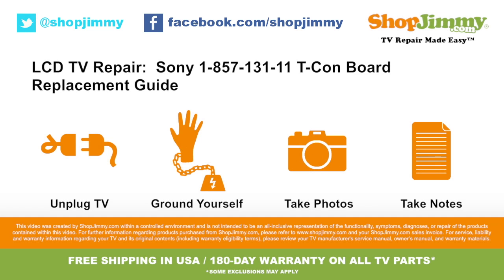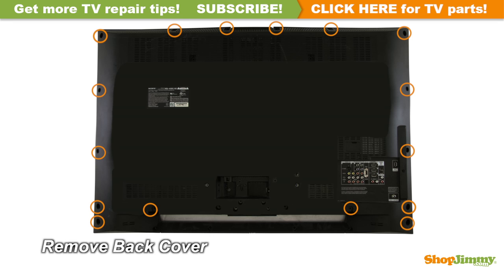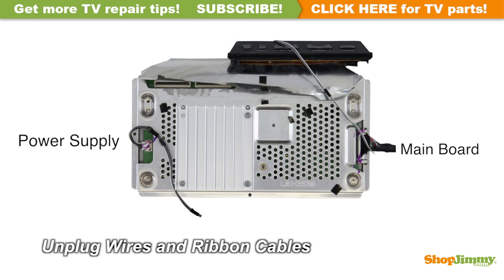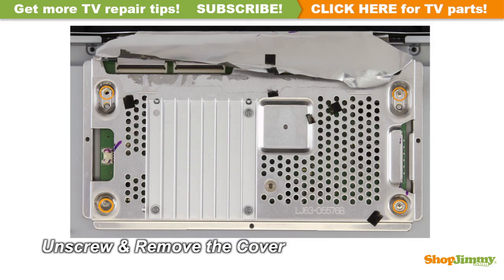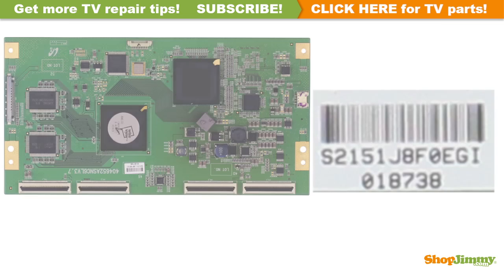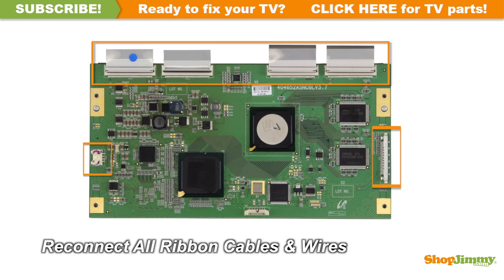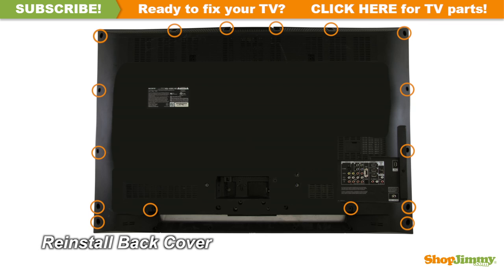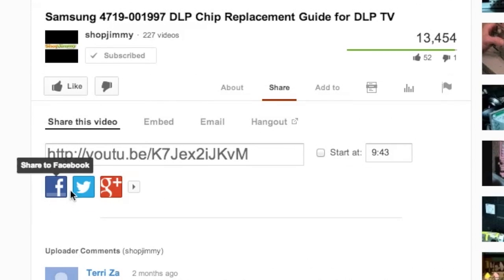Sony TV Repair - How to Replace KDL-46WL14, KDL 46W4150 T-Con Board - How to Fix LCD TVs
DIY Sony TV Repair T-Con Replacement vertical lines How to Replace Sony T-con board no picture

The Timing Control (T-Con) Board shown in this video is a replacement for the following LCD TV Models:

LCD TV Model Numbers:
SONY
• KDL-46WL140
• KDL-46W4100
• KDL-46W4150

Materials Needed:
To be best prepared to replace the T-Con Board inside of your TV, you will need the following materials:
• Your ShopJimmy.com replacement T-Con Board.

Instructions:
• The Timing Control Board, or T-Con Board is a part of your TV's LCD Panel Assembly. It is connected to the Main Board via the LVDS Cable, and to the LCD Panel via flat ribbon cables.
• The T-Con Board is centered on the top edge of the back of the Panel and can be hidden under a metal or plastic cover.
• Unscrew and remove the cover for your part.
• Unscrew and remove your bad T-Con Board from the chassis.
• A partial part number for this item can be found printed on a barcode label.
• Verify that your original board matches all requirements noted in the product description prior to purchase.
• Insert all screws to secure your ShopJimmy New T-Con Board to the chassis.
• Reconnect the LVDS cable and ribbon connections.
• Reinstall the Main and Power Supply board.
• Reconnect all wires.
• Reinstall the top layer of the chassis.
• This ShopJimmy replacement T-Con Board does not require any manual configurations in order to function. Simply plug in and power on and your TV will function as if new.

Share our videos with your friends, and help us spread the savings!